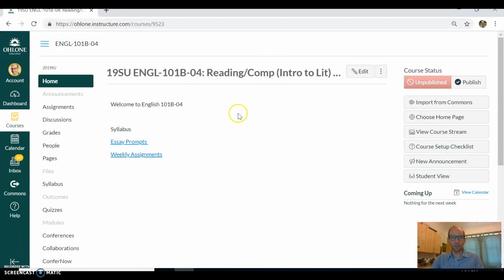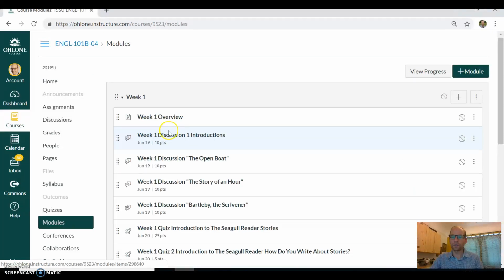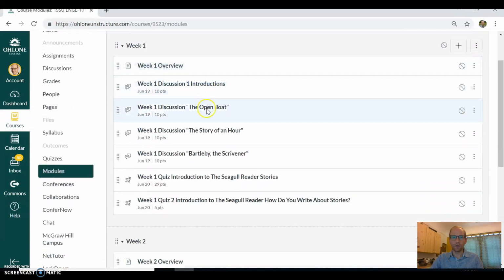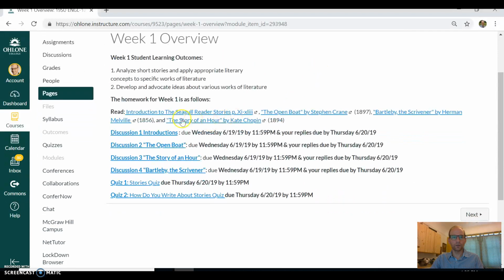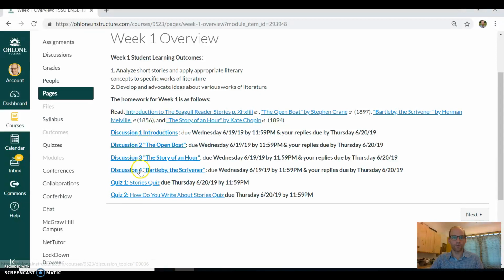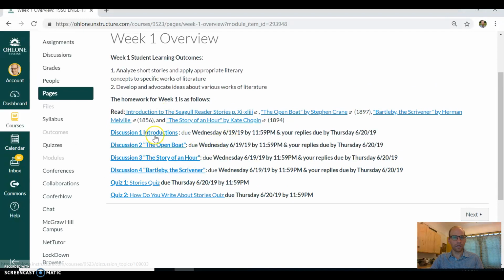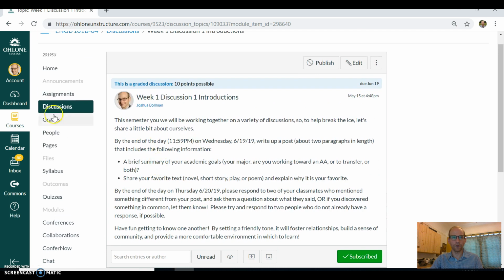Tour of the Canvas course page